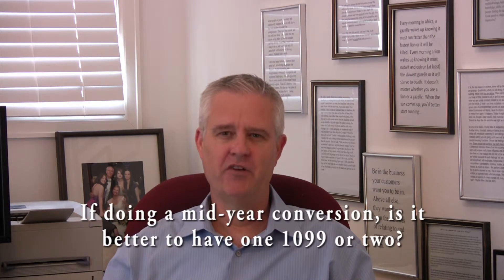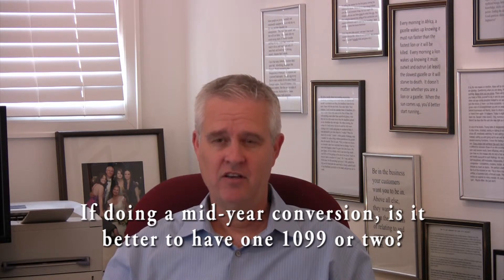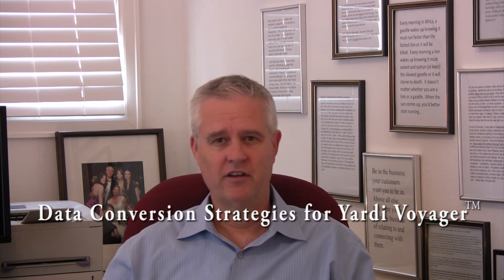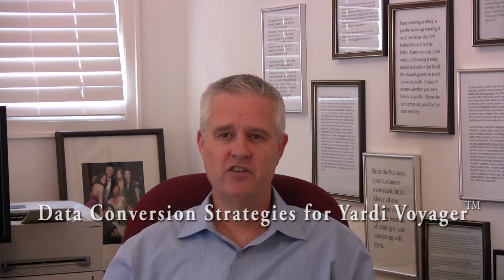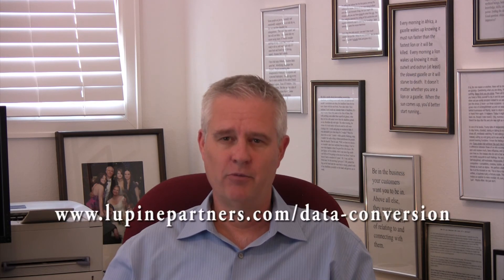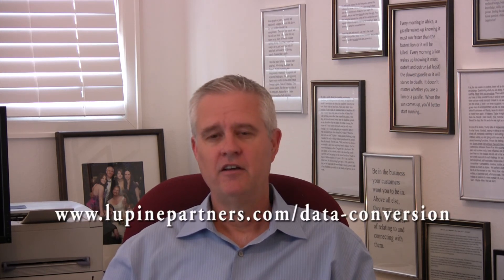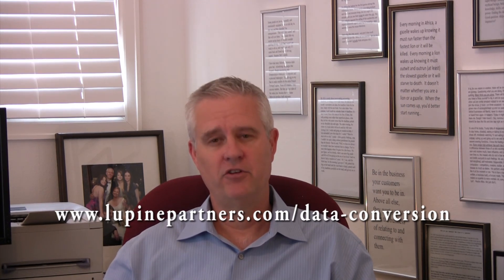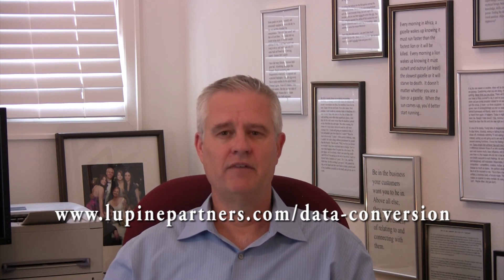Yardi Voyager Data Conversion: Mid-Year Conversions and 1099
-David Wolfe of Lupine Partners discusses the implications of mid-year Yardi Voyager software data conversion on year-to-date vendor payments and 1099's.